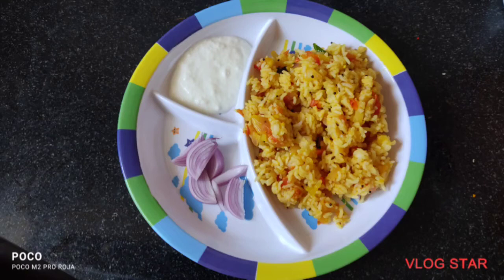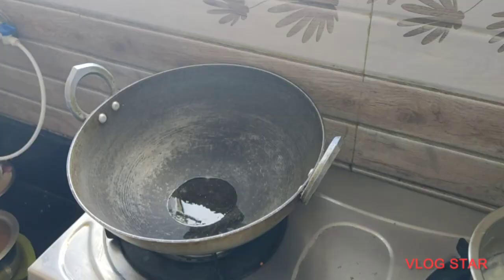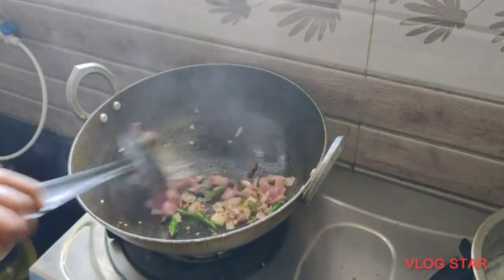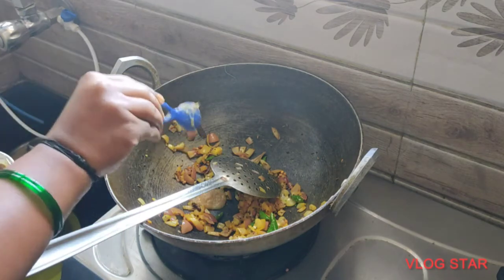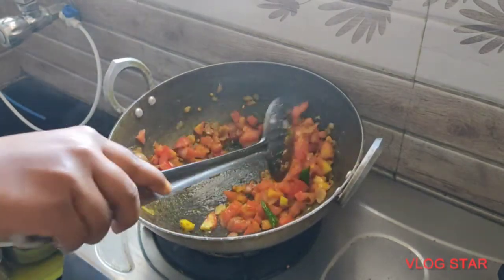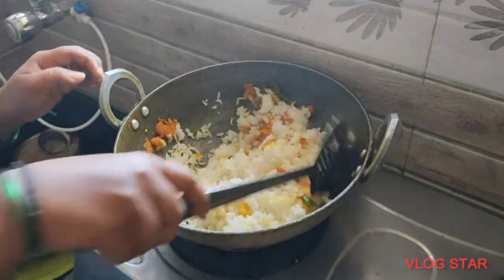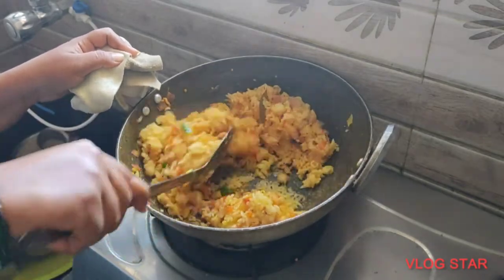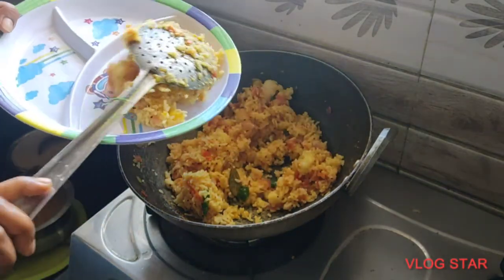Turn ur leftover rice to this tasty receipe.u won't through ur foodమి ఇట్లు మిగిలిన అన్నం ఇలా చేయండి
Hello everyone, daily new receipes, tips and today I am doing this for everyone who has in dialoma that how to turn leftover rice to tasty receipe. I am showing you that. don't waste or throw you leftover rice... turn this in to tasty receipe and enjoy it.
Receipe:
tomato 2
onion1
ginger garlic paste
green chillies
vudipapu avalu cumin seeds
termaric
salt.
lemon

there is alternative in everything, try it and enjoy the taste.

bell icon kuda press cheyandi so that u can get my update.